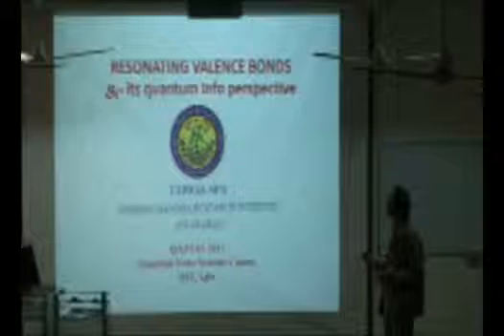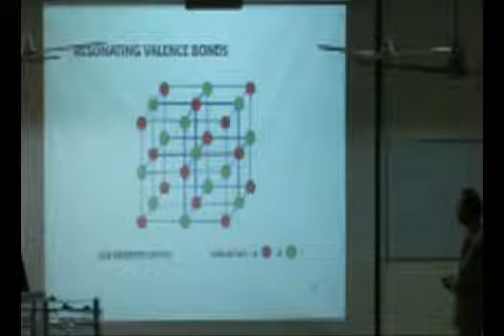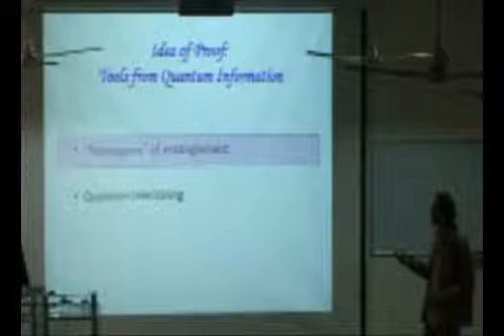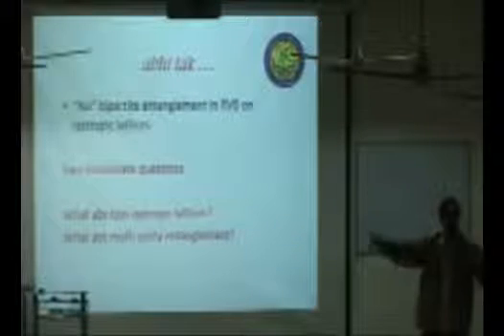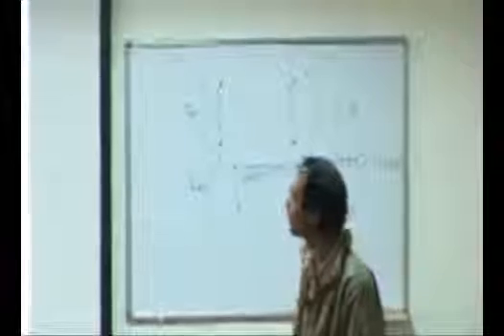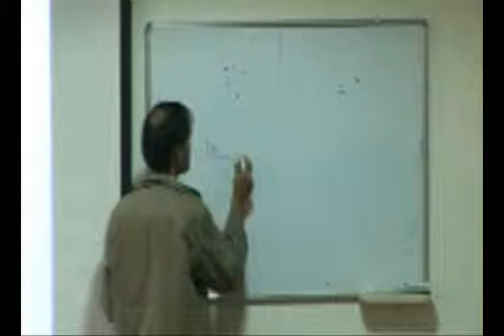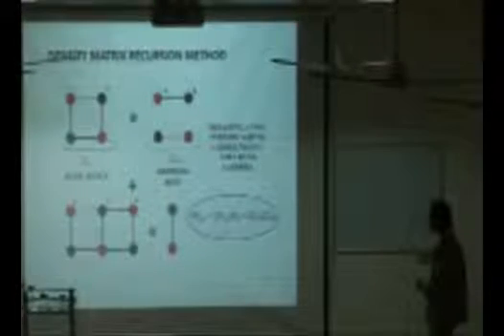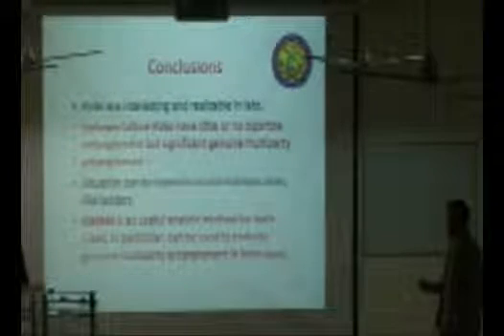Quantum information techniques in many-body systems_164 Prof Ujjwal Sen